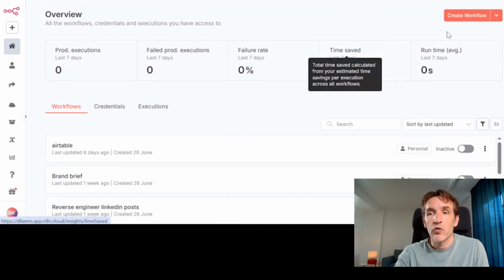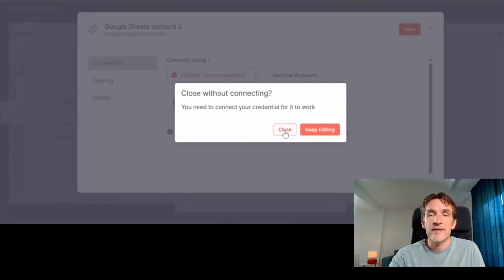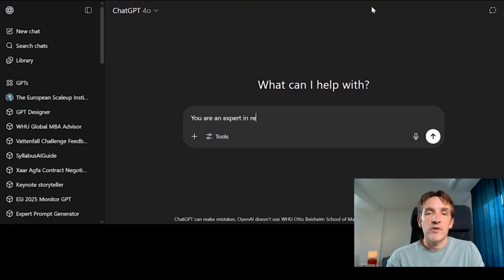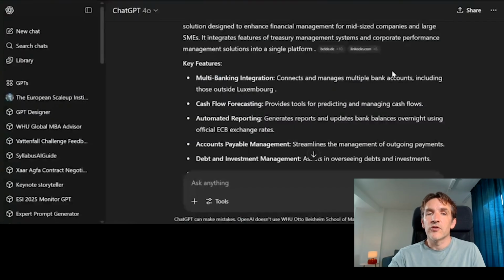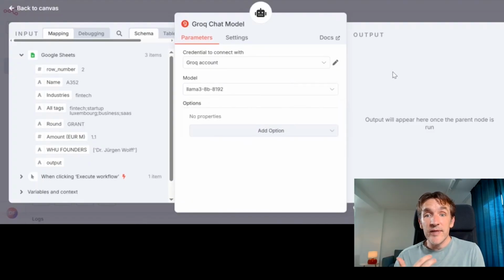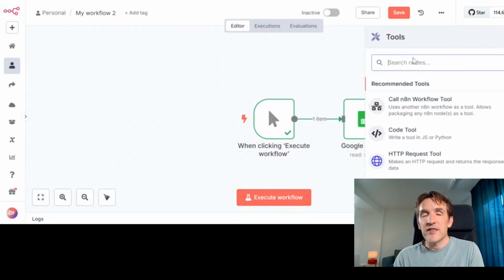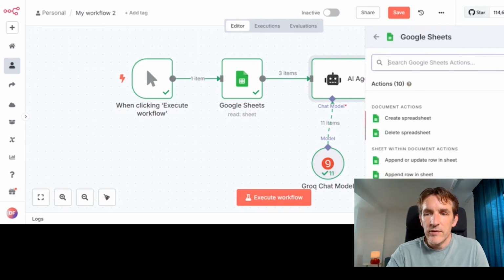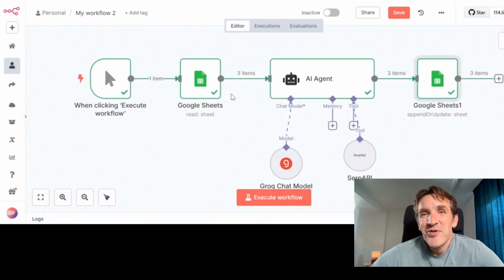I Built a No-Code AI Agent in 15 Minutes That Finds Company Data Using n8n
Automate Company Data Collection with AI Agent Workflows in N8N (No Code Needed!)

In this tutorial, you'll learn how to create a fully automated agent workflow using N8N to collect in-depth company descriptions, all without writing a single line of code! We'll walk through building an AI-powered pipeline that reads company data from Google Sheets, crafts intelligent prompts using ChatGPT, and uses open-source models via Groq and SerpAPI to gather real-time information from the web. Finally, we'll show you how to send the generated insights right back into your spreadsheet. This video is ideal for researchers, analysts, and AI enthusiasts looking to harness GenAI for smart data collection.

This step-by-step guide will get you building your first agent workflow in no time.

Intro to the GenAI Nerd Channel – 0:00

Goal: Automate Company Data Collection – 0:07

Tool Introduction: N8N for No-Code Workflows – 0:18

Use Case: Collecting Company Descriptions – 0:42

Step 1: Set Up N8N & Dashboard Overview – 0:56

Step 2: Connect to Google Sheets – 1:46

Step 3: Read Company Data from Sheet – 2:48

Step 4: Design the AI Agent Prompt in ChatGPT – 5:12

Example Prompt Creation (Chain-of-Thought) – 5:50

Prompt Test Run in ChatGPT for 1 Company – 7:00

Step 5: Set Up AI Agent in N8N – 8:48

Choosing the Chat Model via Croc – 9:15

Obtaining Croc API Key (Free Access) – 9:57

Configure the Prompt with Dynamic Input – 11:46

Enable Internet Access with SERP API – 13:08

Obtaining SERP API Key (Free Credits) – 13:31

Agent Configuration Recap & First Test – 14:14

Step 6: Execute Agent for Multiple Companies – 14:30

Step 7: Write Results Back to Google Sheets – 15:20

Final Workflow Execution – 17:24

Verify Output in Google Sheets – 17:40

Conclusion & Call to Action – 18:15